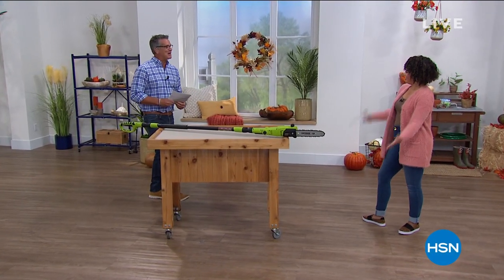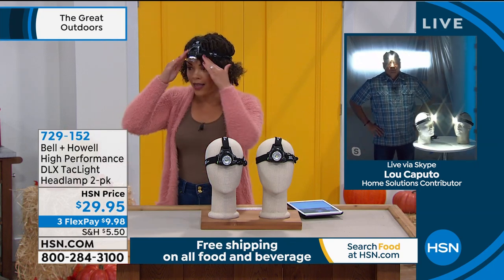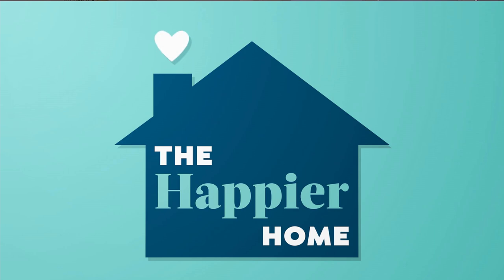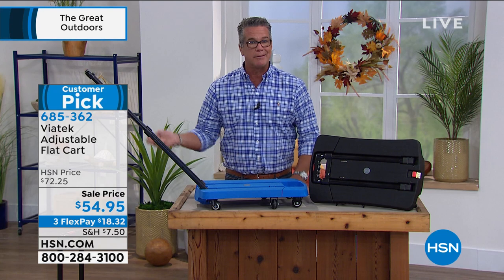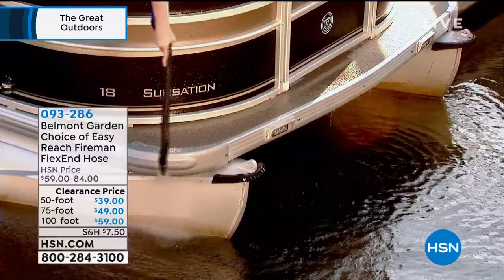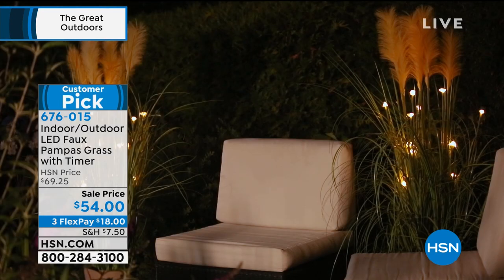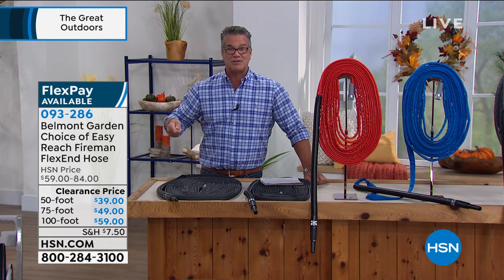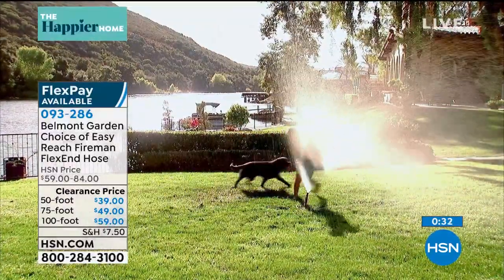HSN | The Great Outdoors 09.28.2020 - 07 AM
Discover products that make outdoor life easier, around the house and on the go.